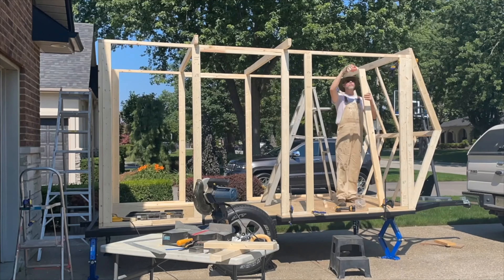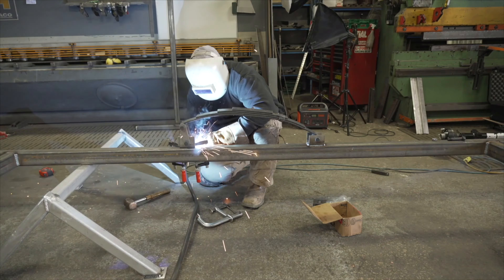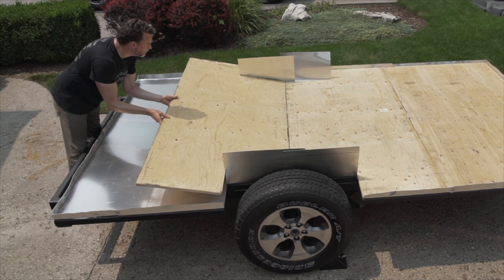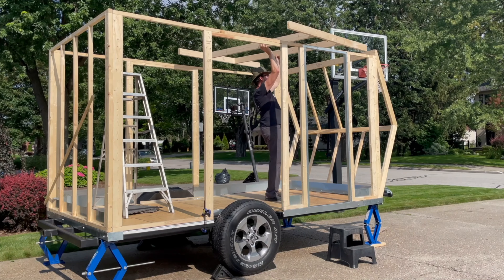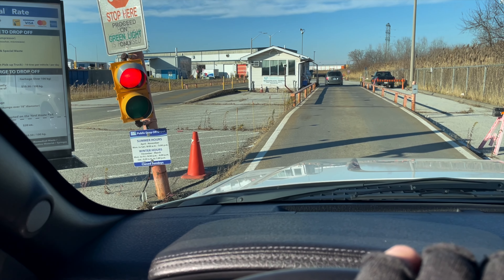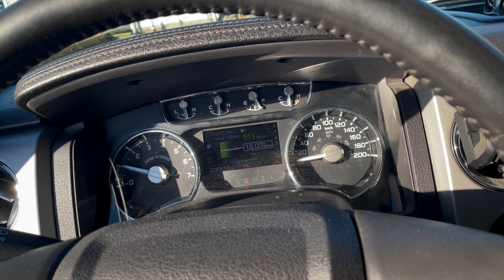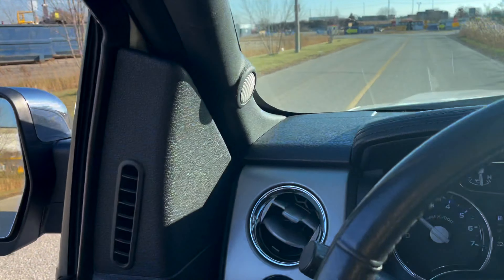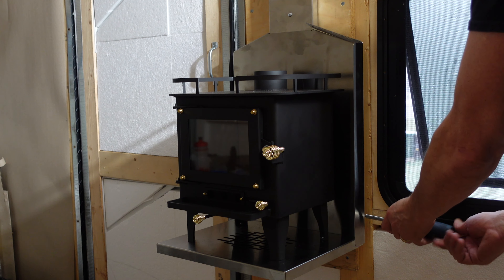How Much Does a DIY Travel Trailer Weigh?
In this episode I take Eddie to a weigh scale and see how much he weighs so far. Eddie is my 12 x 7 DIY travel trailer, camper, caravan. He's just a cargo trailer at this point but before I finish the interior I need to know how heavy he is.

Jackery Portable Power Station
My canvas tent
My woodstove for my canvas tent
My portable propane heater